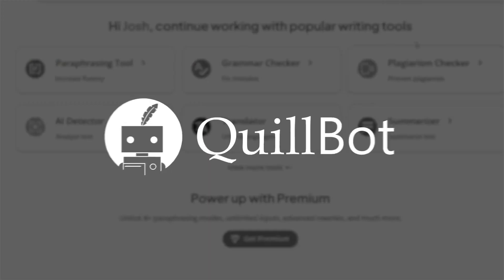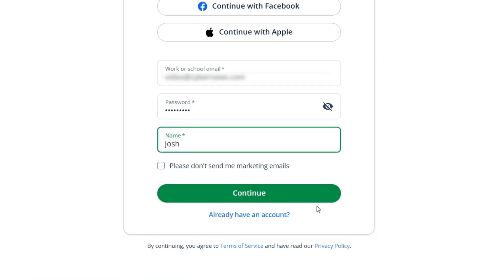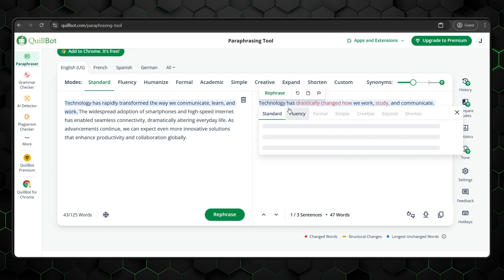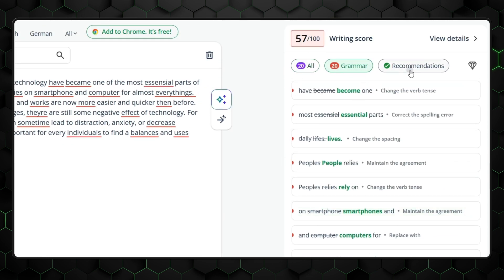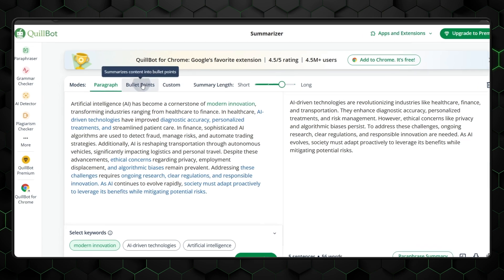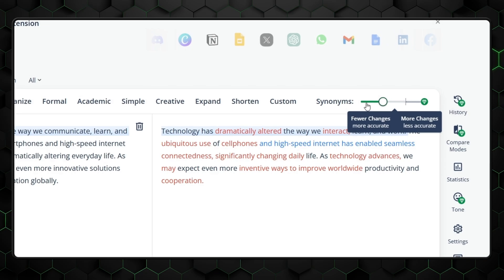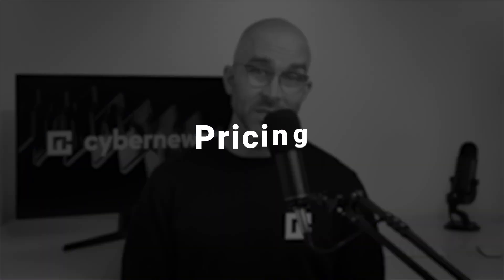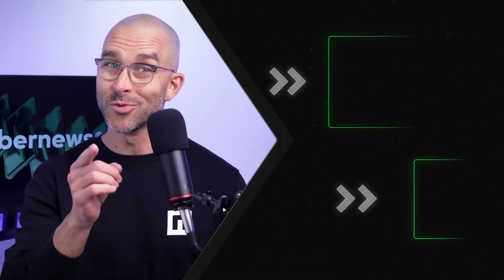How to use QuillBot AI in 2026 | Everything you need to know!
⭐ Click the link down below and enjoy effortless writing! ⭐

In this video, I’ll show you how to use QuillBot in 2026 and explore if it’s worth your time and money.

00:00 Intro
00:18 What is QuillBot?
01:17 Quillbot paraphraser
02:04 How to check grammar with AI
02:40 Quillbot AI summarizer
03:17 Quillbot citation generator
03:46 Other features
04:34 Quillbot pricing
04:05 Should you give QuillBot AI a shot?